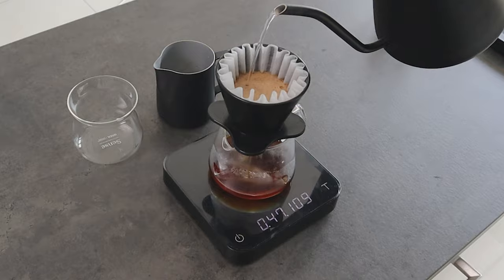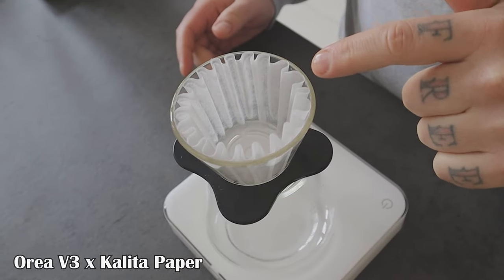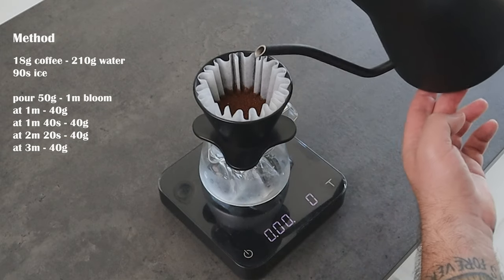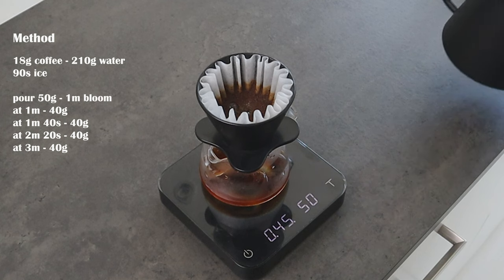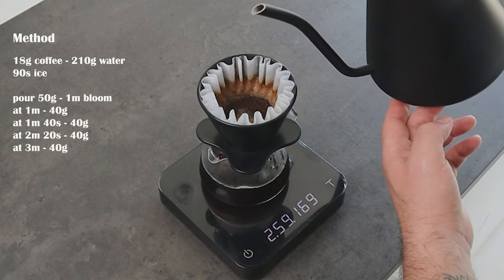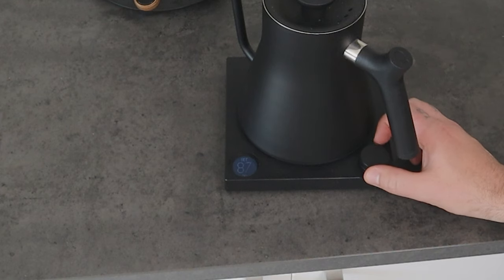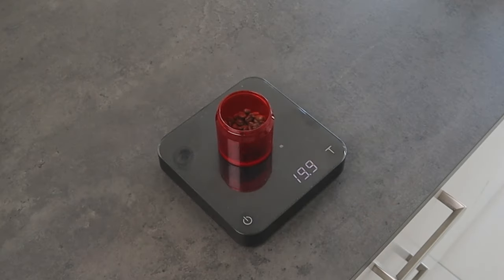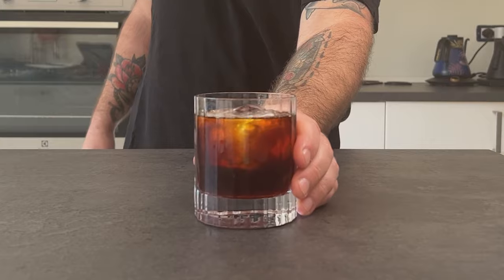How to Make Iced Pour Over / Japanese Style Iced Coffee - Ep2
Kalita Wave Paper Filter 185 (Amazon)
Hario Switch (Amazon)
Hario V60 Paper (Amazon)
Kettle (Amazon)
Kettle (Amazon)
Hand Grinder (Amazon)
Coffee Canister (Amazon)

This is the second of a series of videos where I will share with you my progression on finding the best way to make the most tasty iced pour over coffee or Japanese style iced coffee.
In this episode I wanted to focused on how to make your iced pour over stronger without compromising the cool final temperature and the quality of the coffee extraction.

Coffee 18g (22 clicks Comandante)
Water 210g - Temp 90 C
Ice 90g

First pour - 50g
Second at 1m - 40g
Thirst at 1m40s - 40g
Fourth at 2m20s - 40g
Fifth at 3m - 40g

Let the iced completely melt
Pour in a glass with more ice

00:00 Recap
00:30 How to Achieve a Higher Extraction
01:33 The Method
02:34 Brewing Time
06:09 Temperature &TDS
06:53 How to Change Variables
08:47 Conclusion